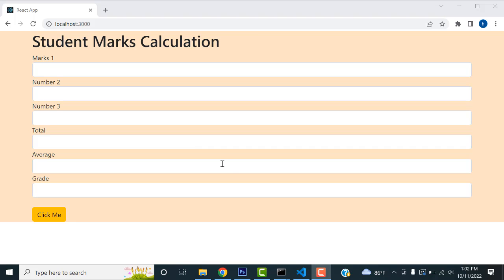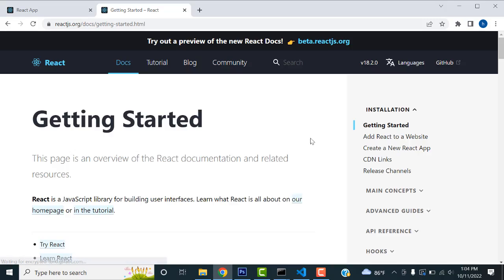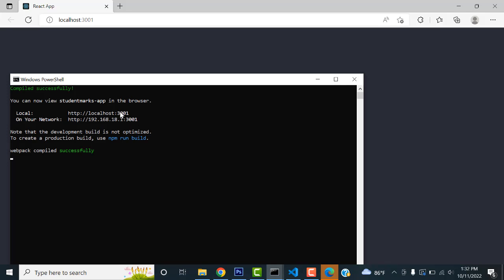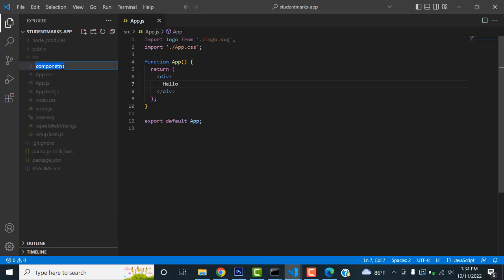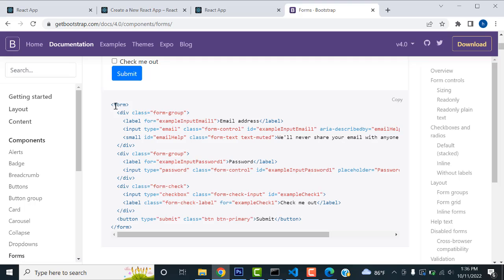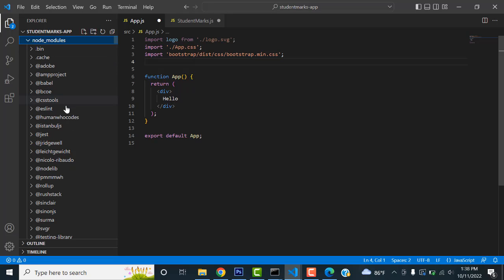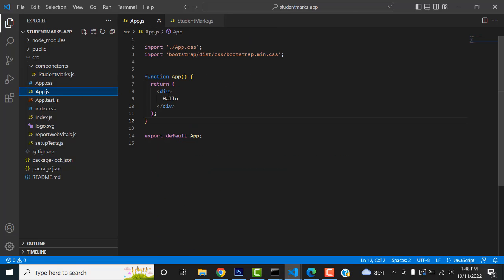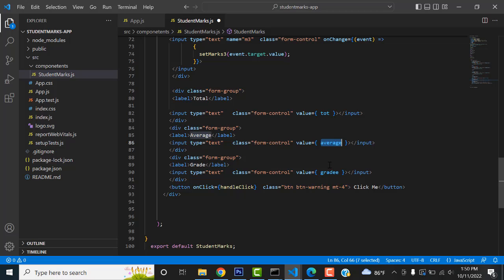Student Marks Calculation System using React JS